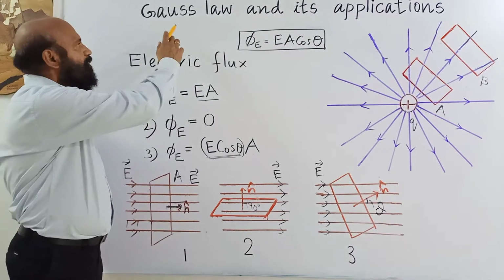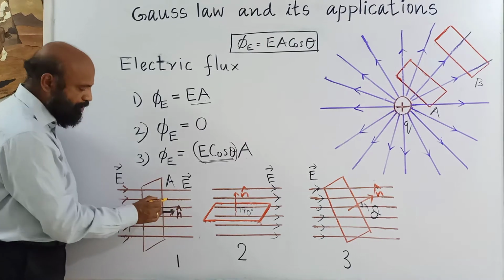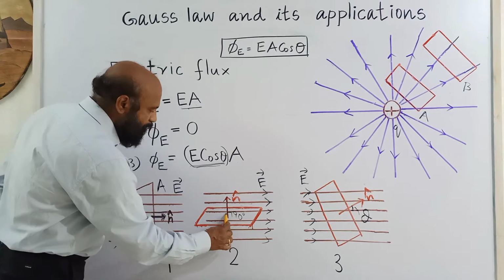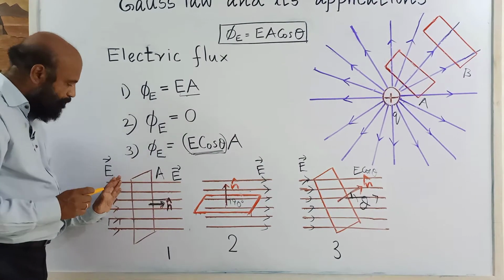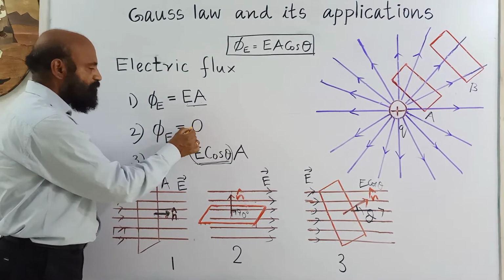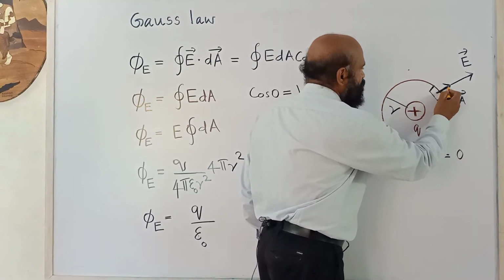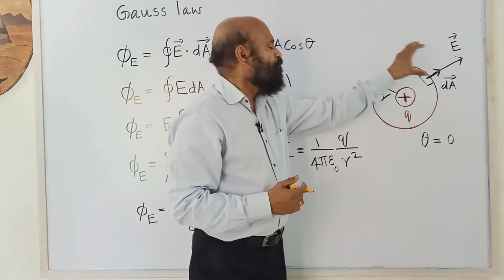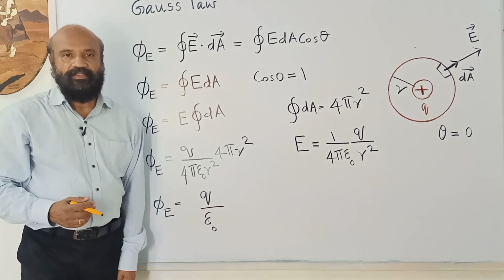What is Gauss law?